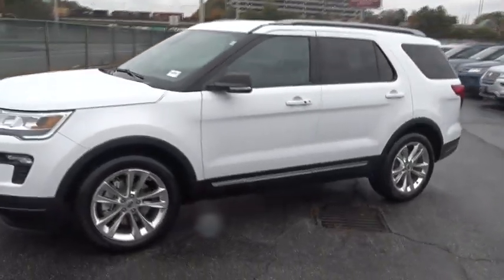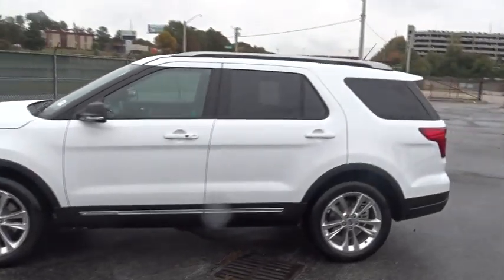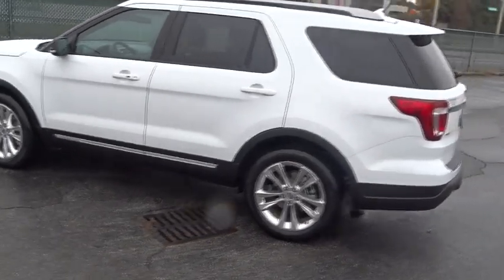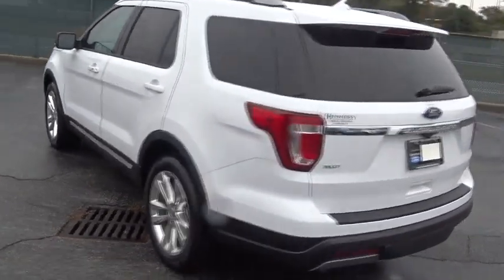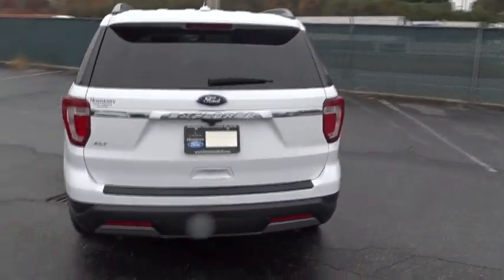2019 Ford Explorer Atlanta, Marietta, Decatur, Johns Creek, Alpharetta, GA 8640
Oxford White New 2019 Ford Explorer available in Atlanta, Georgia at Hennessy Ford. Servicing the Marietta, Decatur, Johns Creek, Alpharetta, GA area.

Hennessy Ford
5675 Peachtree Industrial Blvd

The 2019 Ford Explorer is beautifully crafted, inside and out. The power and driving dynamics of Explorer come wrapped in an eye-catching design that boasts authentic comfort and style. And because it was built for our modern active lives, you can also expect an interior space for the kids, the dog, the sports equipment, camping gear and just about everything else you may need on the road to adventure. The first thing youll notice is its dynamic grille and distinctive front and rear LED signature lighting. Plus, nine wheel choices and the twin-panel moonroof give you the power to drive your way. The Explorer is powered by one of three available engines including a 290HP V6, 280HP 2.3L EcoBoost I-4 or a 3.5L EcoBoost V6. The available terrain management system has four settings for you to choose from depending on the road or path you travel, while the standard trailer sway control selectively brakes and adjusts engine power to maintain trailer control. The result is stability and control, even when towing large loads, up to 5,000 lbs. Curve Control will also slow you down as much as 10 mph in approximately one second when it senses that youre going too fast for a particular curve. The Explorer can carry up to seven passengers and has available multi-contour front seats with Active Motion, and available third-row PowerFold seats easily adjust between accommodating passengers or cargo. Speaking of cargo, with the second- and third-row seats in the upright position, you have maximum seating plus 21 cubic feet of cargo space. With just the third-row seats folded, there is 43.9 cubic feet of total storage capacity. And with both the second- and third-row seats folded flat, the Explorer provides up to 81.7 cubic feet of cargo space. For cargo space on demand, there is the 50/50 split-folding seat that folds flat at the touch of a button. The Explorer offers a range of convenient features to staying connected on the road, including SYNC 3, 180-degree camera and keyless entry.
ENGINE: 3.5L TI-VCT V6,EQUIPMENT GROUP 202A -inc: LED Fog Lamps Power Liftgate Power & Heated Glass Sideview Mirrors manual-folding LED turn signal indicators security approach lamps and black molded in-color caps BLIS (Blind Spot Information System) cross-traffic alert Note: replaces standard integrated blind spot mirrors feature Driver Connect Package Auto-Dimming Rearview Mirror FordPass Connect 4G LTE Wi-Fi hotspot connects up to 10 devices (includes a complimentary trial subscription of 3 months or 3 gigabytes whichever comes first Wireless Service Plan required after trial subscription ends to start complimentary trial and sign up for a Wireless Service Plan) remotely start lock and unlock vehicle (includes service for 1 year from the vehicle sale date as recorded by the dealer) schedule specific times to remotely start vehicle locate parked vehicle and check vehicle status (includes service for 1 year from the vehicle sale date as recorded by the dealer) Note:,Front Wheel Drive,Power Steering,ABS,4-Wheel Disc Brakes,Brake Assist,Aluminum Wheels,Tires - Front All-Season,Tires - Rear All-Season,Temporary Spare Tire,Heated Mirrors,Power Mirror(s),Rear Defrost,Privacy Glass,Intermittent Wipers,Variable Speed Intermittent Wipers,Rear Spoiler,Power Door Locks,Daytime Running Lights,Automatic Headlights,AM/FM Stereo,Satellite Radio,Steering Wheel Audio Controls,Auxiliary Audio Input,MP3 Player,Telematics,Smart Device Integration,Bluetooth Connection,Pass-Through Rear Seat,Rear Bench Seat,Adjustable Steering Wheel,Trip Computer,Power Windows,3rd Row Seat,Leather Steering Wheel,Keyless Entry,Keyless Start,Cruise Control,A/C,Rear A/C,Power Driver Seat,Power Passenger Seat,Cloth Seats,Bucket Seats,Driver Adjustable Lumbar,Passenger Adjustable Lumbar,Driver Vanity Mirror,Passenger Vanity Mirror,Driver Illuminated Vanity Mirror,Passenger Illuminated Visor Mirror,Floor Mats,Engine Immobilizer,Security System,Traction Control,Stability Control,Front Side Air Bag,Rear Parking Aid,Tire Pressure Monitor,Driver Air Bag,Passenger Air Bag,Front Head Air Bag,Rear Head Air Bag,Passenger Air Bag Sensor,Knee Air Bag,Driver Restriction Features,Child Safety Locks,Back-Up Camera